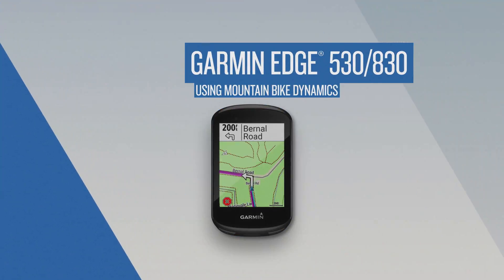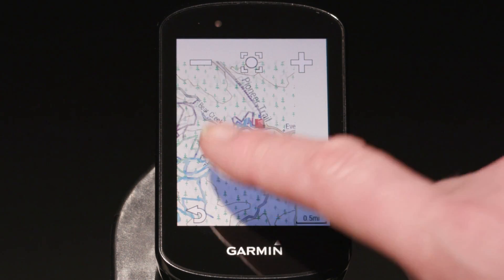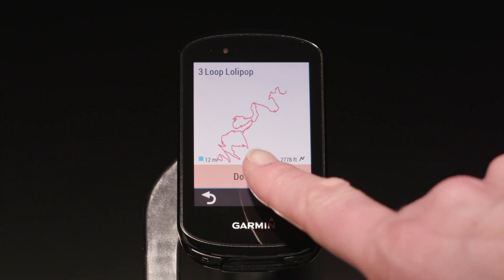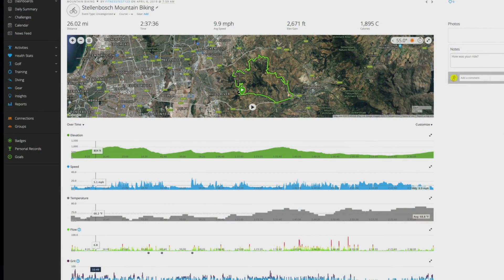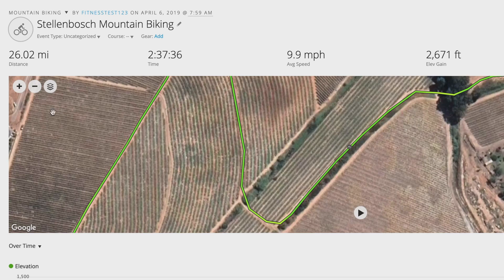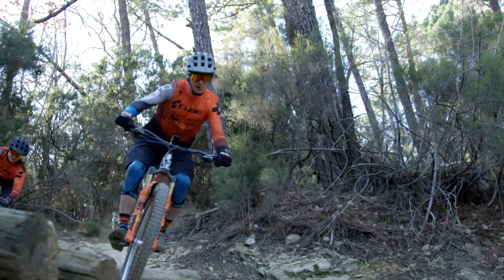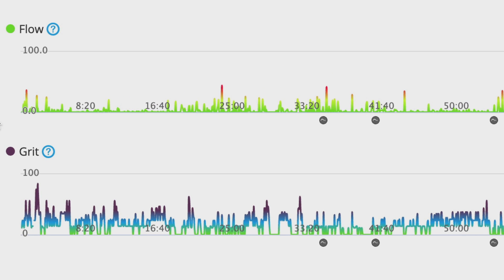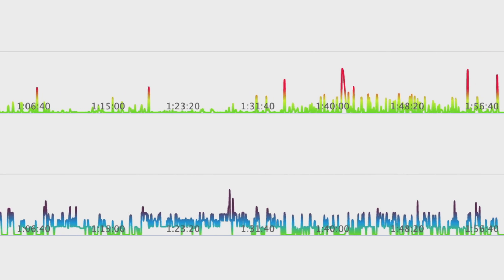Garmin Edge Device: Using Mountain Bike Dynamics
The Edge 530 and Edge 830 GPS cycling computers offer dynamic performance monitoring¹and insights to help you improve.

•  Dynamic performance monitoring¹provides insights on your VO2 max, recovery, training load focus, heat and altitude acclimation, nutrition, hydration and more
•  Mountain bike (MTB) dynamics track jump count, jump distance and hang time; other MTB features rate a trail’s difficulty and your ability, so you have a score to beat next time
•  Cycling awareness features include a new bike alarm, group messaging and tracking, incident detection² and compatibility with Varia rearview radar and lights, so you can see and be seen
•  Includes routable Garmin Cycle Map with popularity routing — which helps you ride like a local — plus on-device route creation, off-course recalculation and back to start; mountain biking model has integrated Trailforks data, including trail difficulty ratings
•  Customize with free apps, widgets and data fields from the Connect IQ Store

¹When paired with compatible sensors
²When paired with a compatible smartphone; see Garmin.com/ble. For safety and tracking features requirements and limitations, see Garmin.com/en-US/lega/idtermsofuse